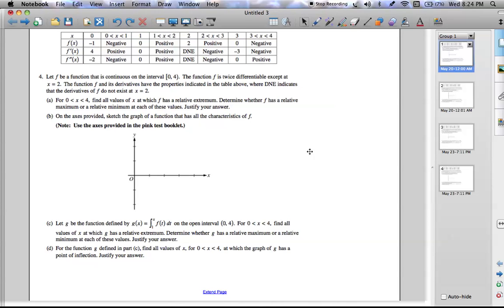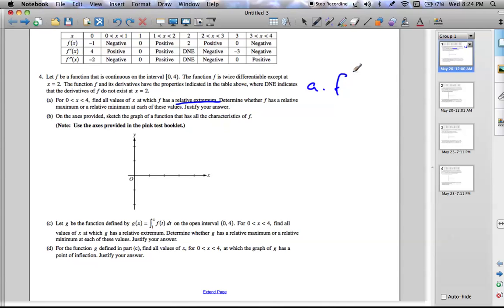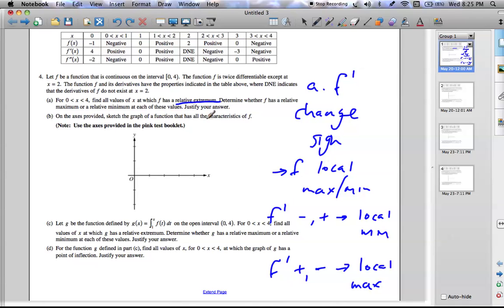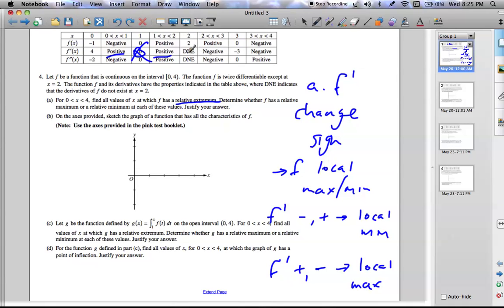4. a. - 2005 AP Calculus AB Free Response (No Calculator)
2005 AP Calculus AB Free Response (No Calculator)
Question 4.a.